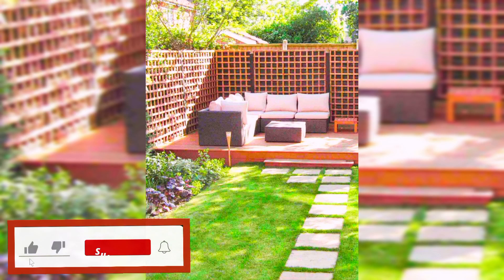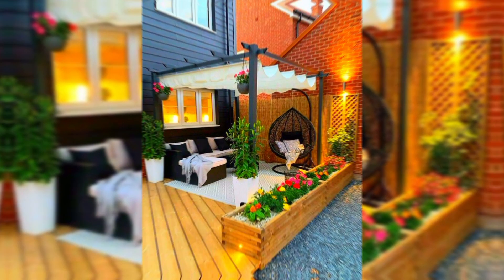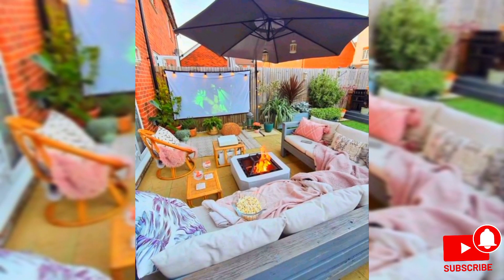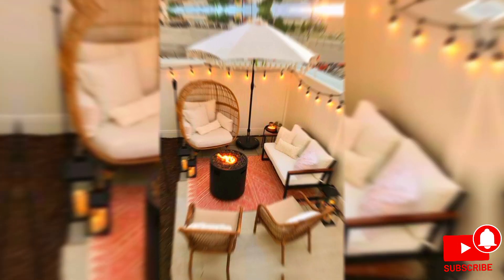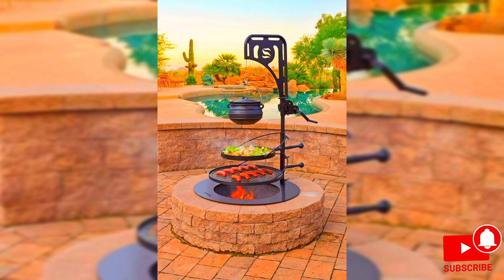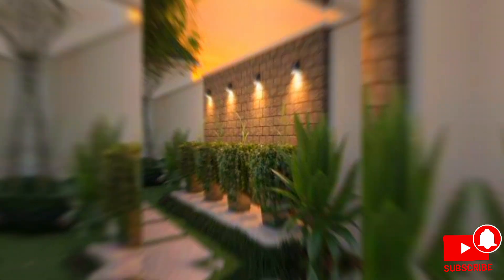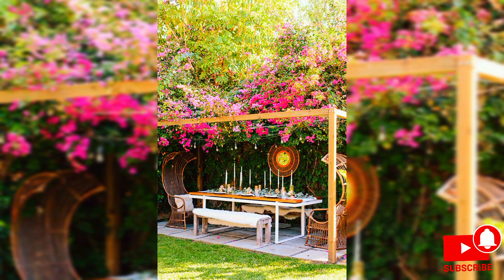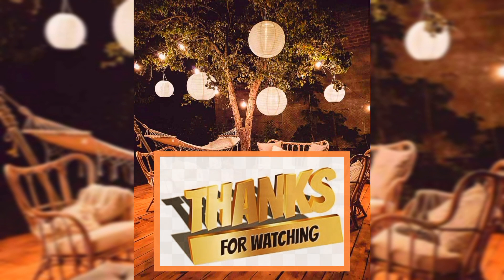Patio Design Ideas for Home Decorating | Small Landscape Design Ideas | Home Decor